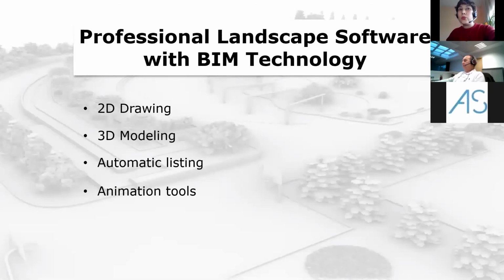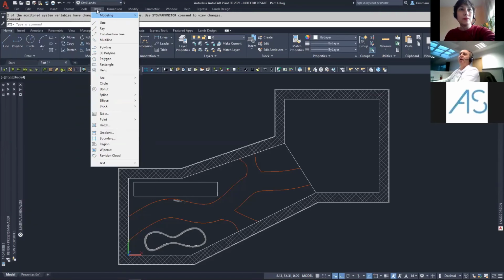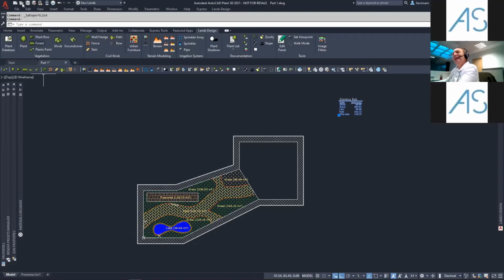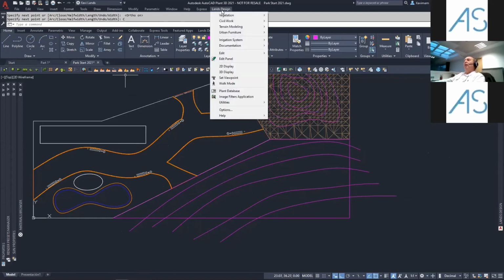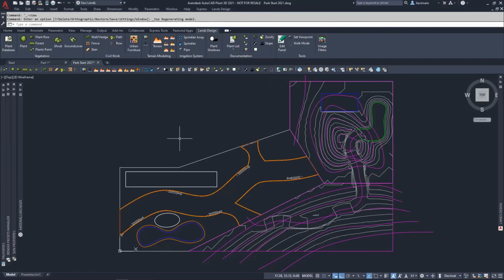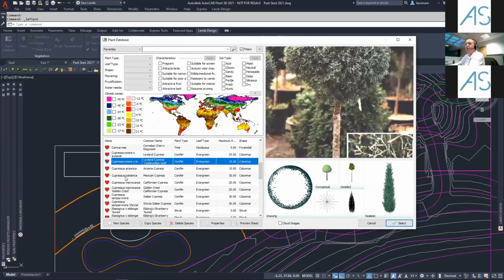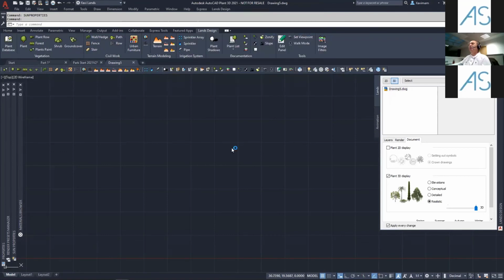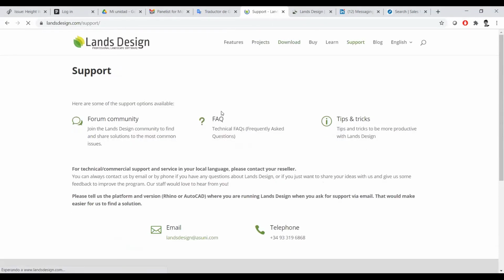BIM and Landscape Modelling with Lands Design (AutoCAD Version)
Watch this recorded webinar to explore the main features of Lands Design on AutoCAD. Lands Design is advanced landscape design software with BIM capabilities, compatible with both Rhino and AutoCAD. This recording focuses on the AutoCAD platform, demonstrating essential tools and features for professional landscape design projects.

0:00 Welcome to the webinar
1:00 An overview of the program
14:37 AutoCAD interface
16:00 BIM features in Lands Design
18:11 Lands Design toolbar
18:50 Zone command: zoning the project area
26:44 Export schedules
29:32 Lands Design options and layers
30:50 Terrain modeling tools
33:10 Elevating contours
34:48 Generating terrain from elevated contours
39:40 pick boundary
41:00 Add path to terrain
45:30 Add contour curve to terrain
59:33 Vegetation commands
1:30:16 Documentation
1:32:05 Set up viewpoint
1:33:00 Render